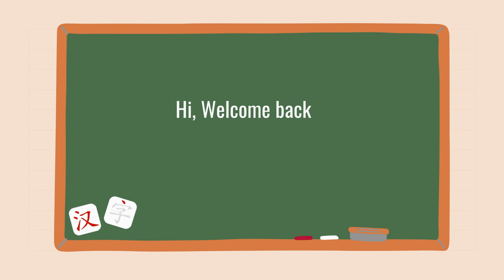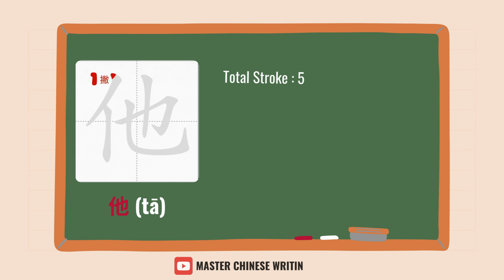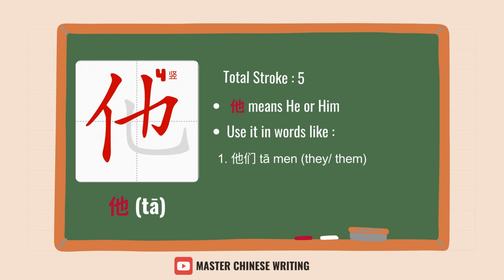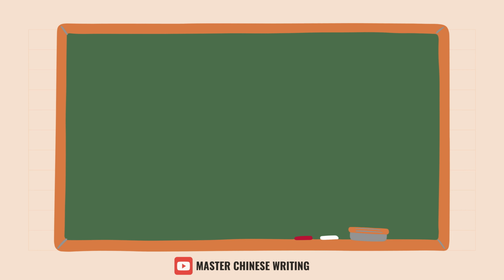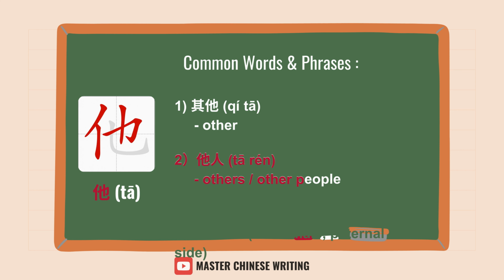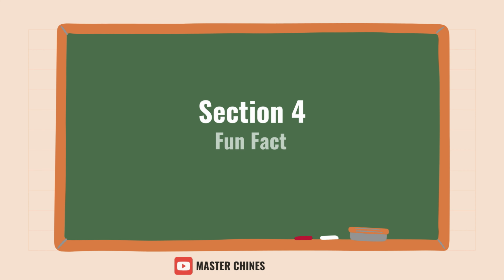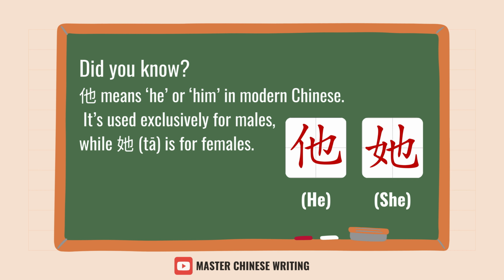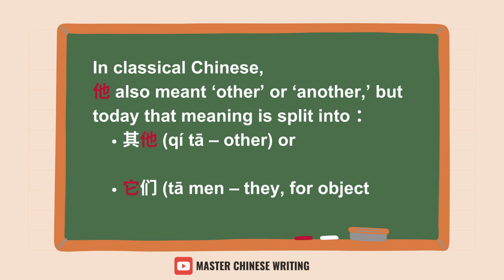Learn in Seconds! | How to write 他 (tā) | Chinese Writing for Beginners ✍️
*Learn in Seconds!!!*  | How to write *他* (tā) - He / Him

00:20 - Section 1 : Stroke Order, Meaning & Usage
00:48 - Section 2 : Common Words & Phrases
01:07 - Section 3 : Example Sentences
01:25 - Section 4 :  Fun Fact
01:55 - Section 5 : Interactive Challenge